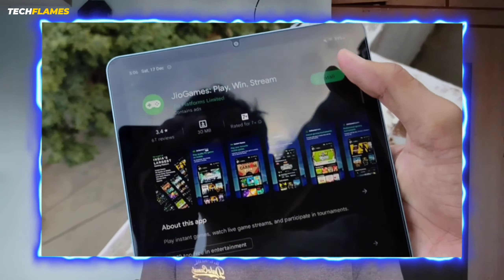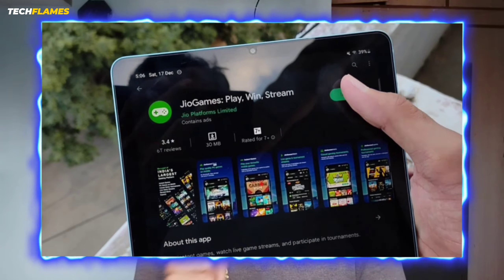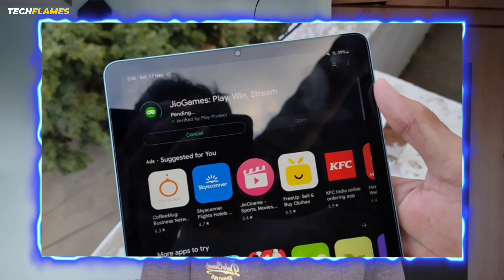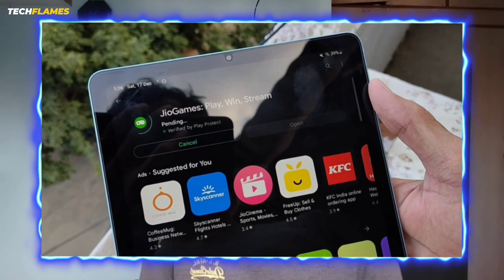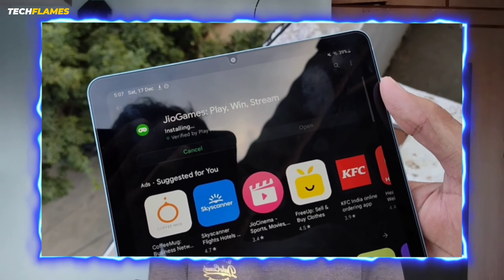PLAY HIGH END GRAPHICS GAMES ON ANY LOW END DEVICES | CLOUD GAMING JIO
so finally the wait is over now anyone can play high end graphics games in their PC , MOBILE , TABLET without downloading it so now the Online cloud gaming has just started and will go long in this 🔥 now recently jio has given the service for cloud Gaming so watch the video and gameplay video at the end of this video😊 enjoy 🔥

_--Shaba khair♥️ -_

_--Shaba khair -_
Instrumental produced by Chuki.7